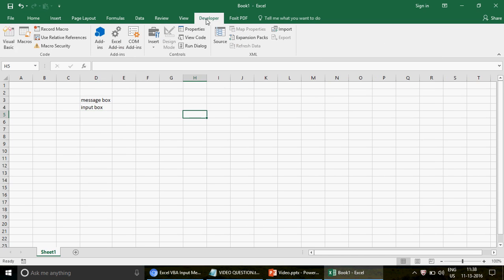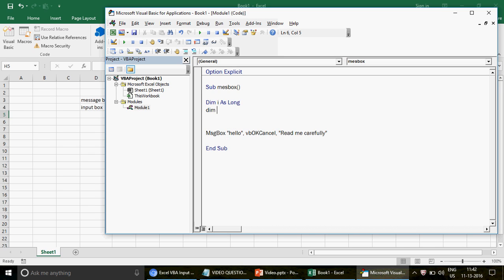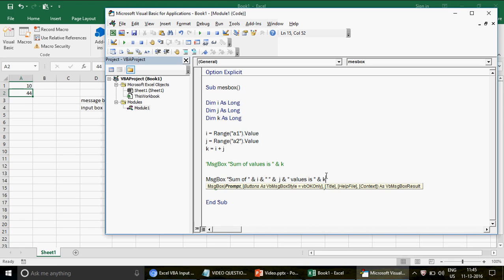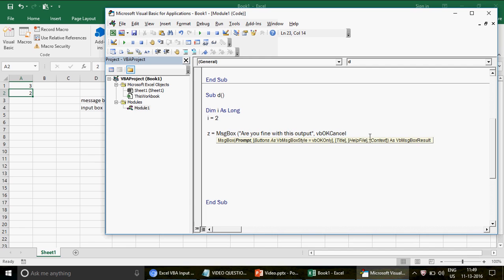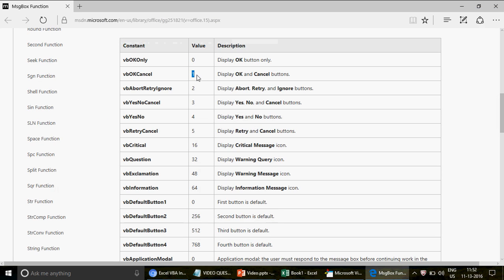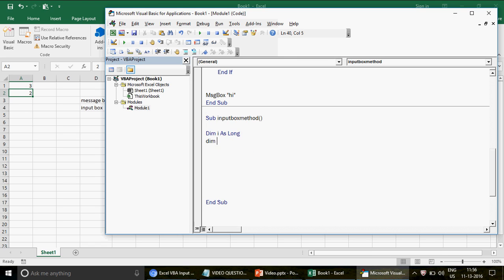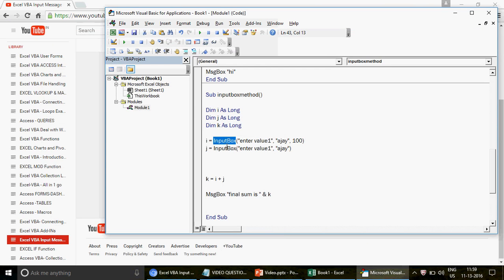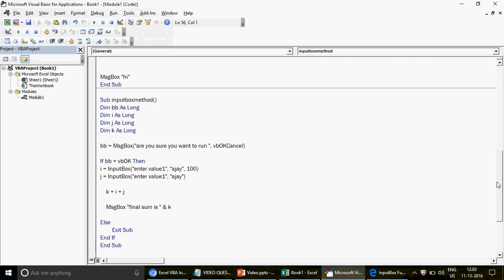Learn Excel - Video 263 - VBA - Input and Message Box - Basic Level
Discussing the basic level of Message and Input box . How to use the message and input box in Excel VBA.